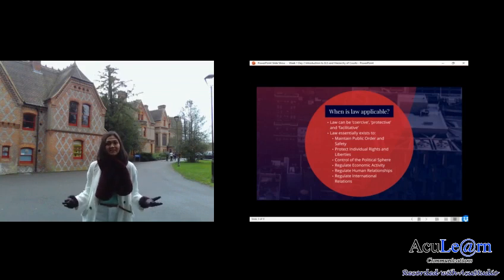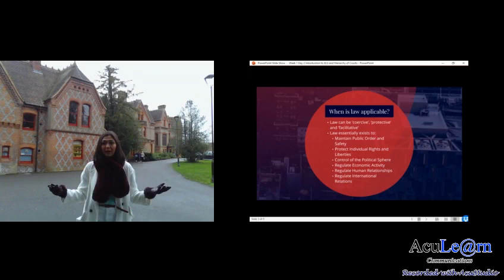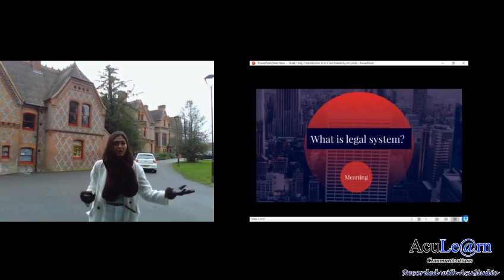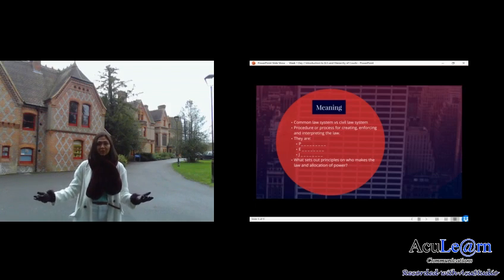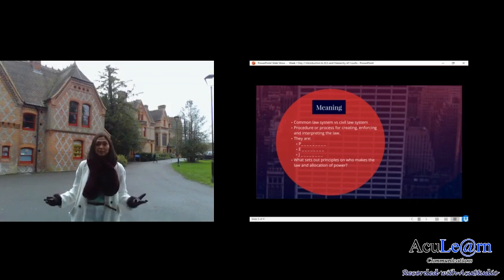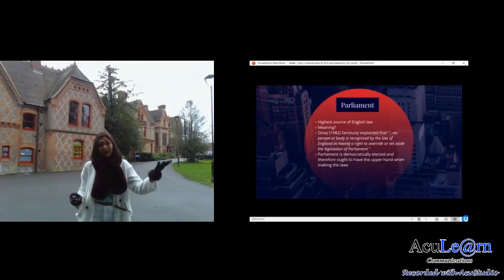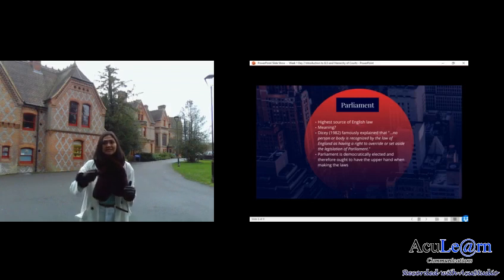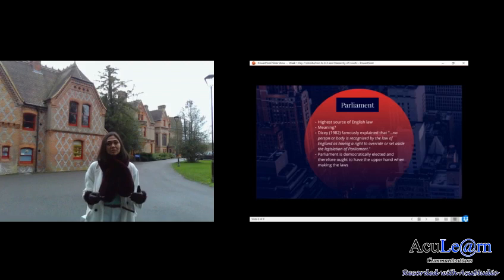Topic 1(ii): Hierarchy of Courts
This topic provides a summary on the Hierarchy of Courts in England.